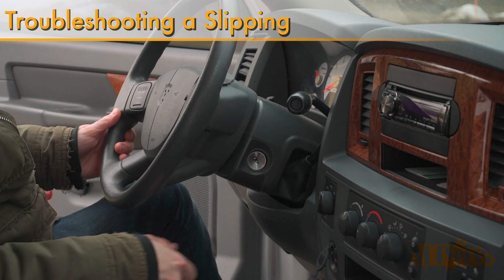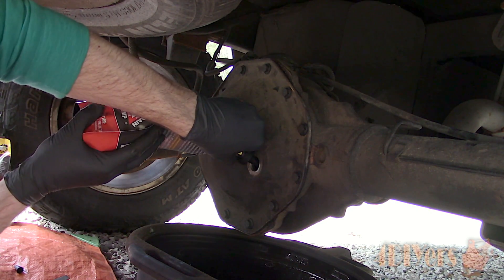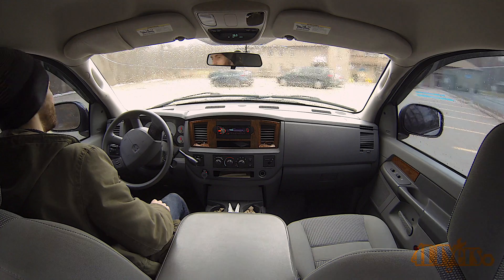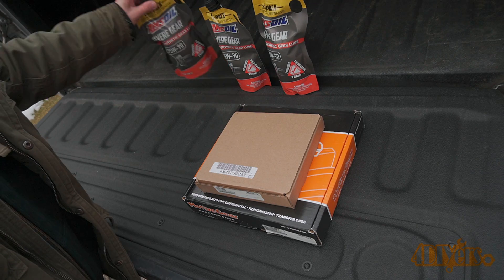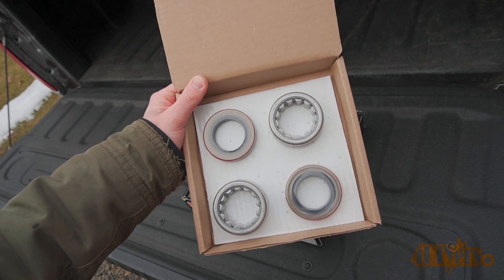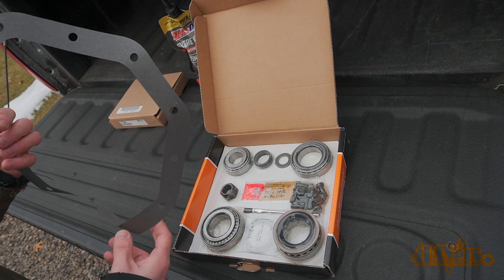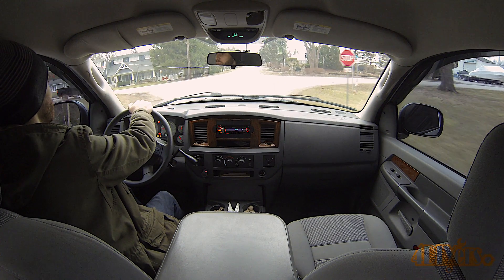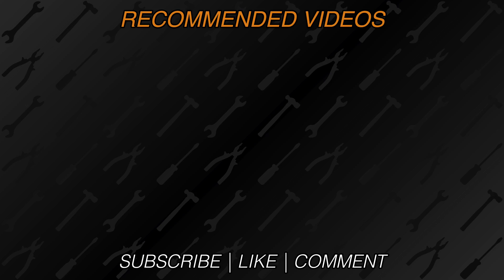How to Troubleshoot a Worn or Slipping LSD Differential on a Dodge Ram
How to troubleshoot a slipping limited slip differential on a third generation Dodge Ram. Mopar refers to this as their Trac-Loc differential, this is the 9.25”. As many of you know, I did replace the oil in the differential a couple years ago. The differential didn’t have the proper maintenance intervals for the oil and unfortunately that can shorten the life of the clutches.

Tools/Supplies Needed:
-jack
-blocks
-torque wrench
-hub adapter

Chapters:
0:00 Intro

Procedure:
When I did replace the oil, it helped but a little while after it started chattering again. This is the most noticeable when turning at low speeds or while taking off from a stop. I will admit my driving style probably didn’t help already worn clutches either. After an oil change you’ll need to drive the truck in a figure-eight pattern 10 to 12 times, this will allow the fluid to work its way through the clutches and this may solve your issue. If not, the clutches will require a replacement.

Another method to determine worn clutches is by rotating the wheel by hand. First is blocking the front wheels so the truck doesn’t roll away. Then is jacking up one wheel on the rear axle so it’s off the ground, doesn’t matter which side. Put the transmission in neutral, do not start the engine.

You can remove the wheel and there is an attachment to fasten to the studs so you have a center pivot point for a torque dial to measure the resistance. But you can get a feel for it as well. An acceptable rating would be between 30 ft-lbs or 41 nm to 200ft-lbs or 271 nm. If it’s outside of this value, the clutches require a replacement.

A full rebuild is recommended while it’s apart. It’s peace of mind that you won’t have a component failure down the road and required splitting down the whole assembly again.

I did order the parts online and it’s extremely important to get good quality parts. If you cheapen out on something like the bearings, the whole job will need to be redone if they fail prematurely. Instead of buying everything separately, you can get kits. Of course you’ll need new oil, preferences will vary and you’ll need a friction additive which isn’t shown here.

Next are the outer bearings and seals which sits just behind the hubs. The axles need to be removed regardless, so most of the work is already done for the replacement of those components.

The other kit includes the bearings for the carrier and the front and rear of the pinion. Next is the crush sleeve, pinion nut, pinion seal, ring gear bolts, shims, thread locker, marking compound, an application brush and gasket. I did try to get the clutch pack but for whatever reason stock seems to be limited from different suppliers. The dealer wanted $600 just for the clutches, that wasn’t a realistic option for me as a new carrier was about $800 which includes the carrier, clutches, and spider gears. This is in Canadian dollars by the way.

I was planning on doing the rebuild myself, but due to some personal problems I decided against it and had a shop do it instead. Even finding a shop was a bit tough too as not everyone offers differential rebuilding. I ended up going with a shop that primarily works on transport trucks but specializes in transmissions too. The rebuild took then about 4-5 hours in total.

Once those clutches have been replaced, you’ll have a break-in period. As a generalized procedure, you’ll need to find an open parking lot where you can do a series of figure eights for about 30 minutes with light acceleration. This helps the clutches bed into each other.

Another issue worth noting with this model of differential is the retaining clips for the clutches as shown here. These are also known to back out and can get cause up in the gears chipping teeth. If the teeth are damaged, then a replacement is required.